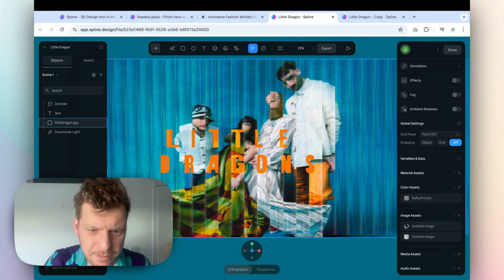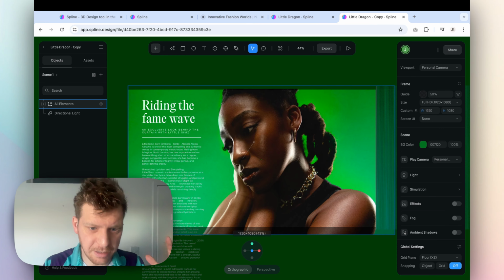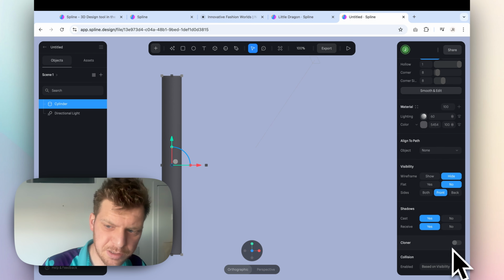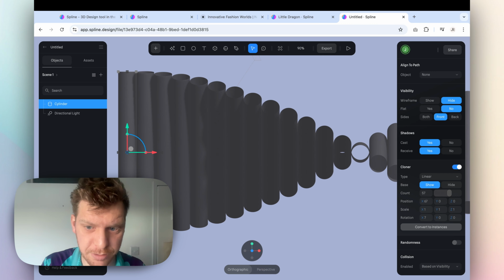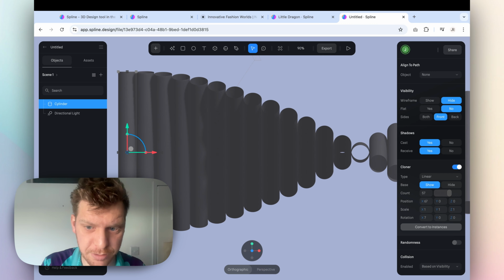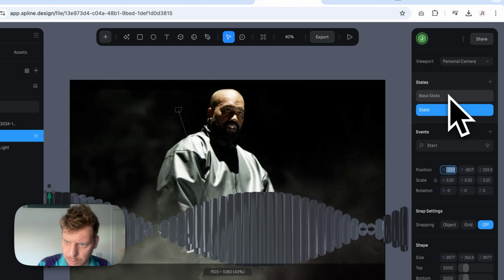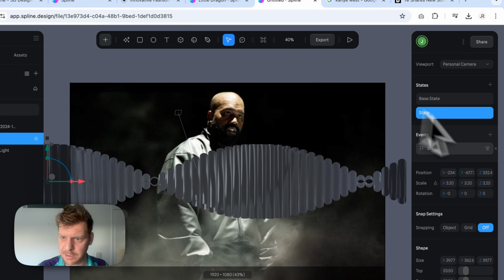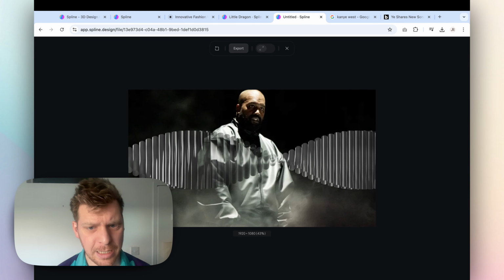3D Reflective Glass: Spline Tutorial For Beginners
🎥 How to Create a Stunning Glass Morphing Effect with Spline ✨

In this tutorial, I demonstrate how to craft an eye-catching refracted glass effect using Spline, a versatile 3D design tool.

🌐 Whether you're creating immersive web headers, interactive posters, or simply exploring 3D design techniques, this video walks you through the steps from start to finish—complete with tips to make your designs truly unique.

✨ What You'll Learn:
- Setting up Spline for your project.
- Crafting the refracted glass effect with simple 3D shapes.
- Adjusting materials, lighting, and textures for a polished look.
- Adding interactivity and animation to elevate your design.

👨‍💻 Tools Used:
- Spline: A browser-based 3D design tool for creatives
- Free assets from Unsplash

⏱️ Timestamps:
00:00 Introduction to Glass Morphing Effects
00:40 Setting Up Your Spline Project
02:00 Creating the Base Geometry
05:15 Adding Interactivity
08:00 Applying Materials and Textures
12:30 Final Refinements
15:00 Showcasing Your Work
16:30 Applications of Glass Morphing
17:45 Conclusion and Next Steps

🌟 Don’t forget to explore the clonable project linked below if you’d like to jump straight into customizing this effect.

Share your own creations in the comments—I’d love to see them!